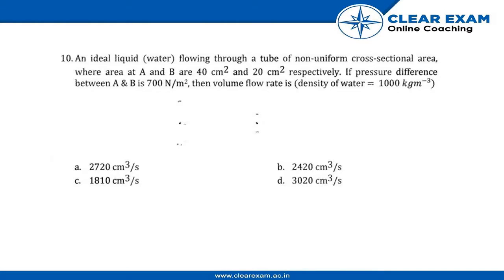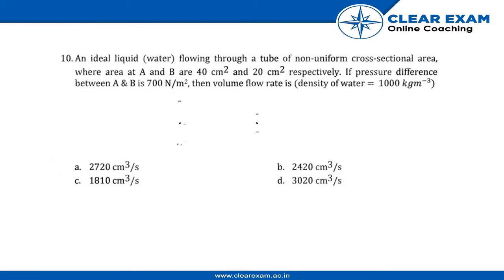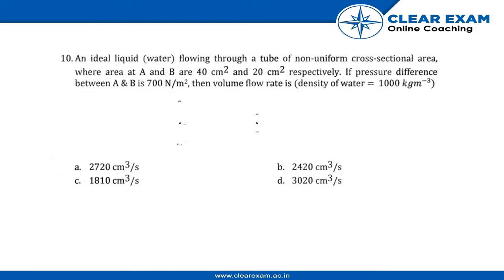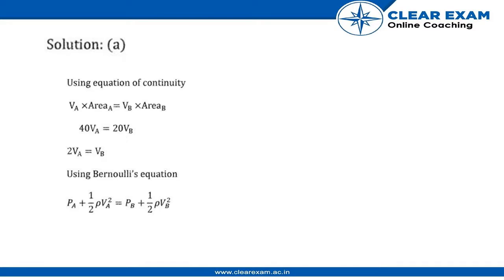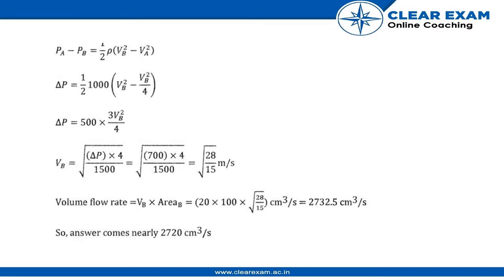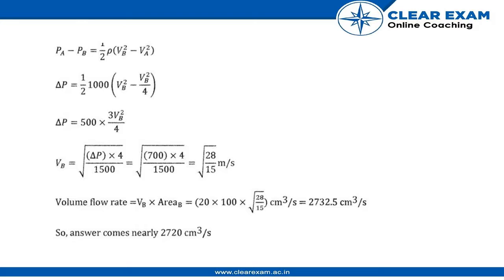JEE Mains Previous Year Paper 2020 | 9th January-Shift 2 | Physics | ClearExam | Question 10